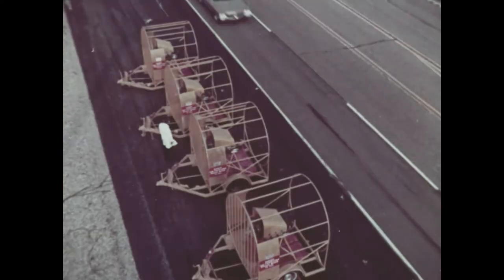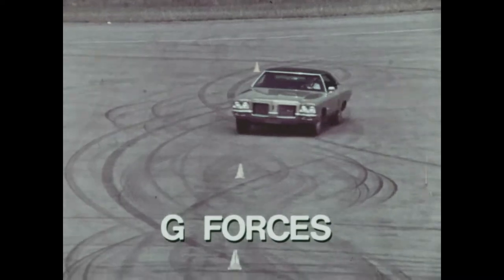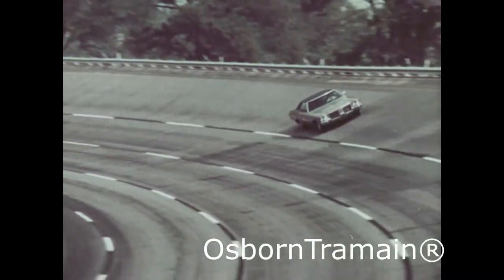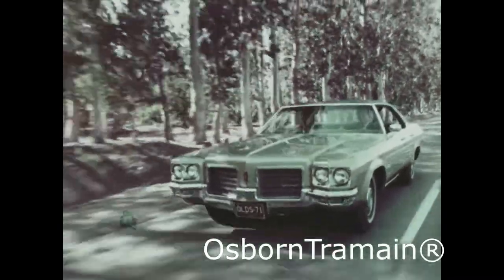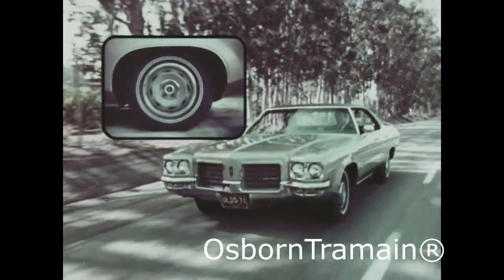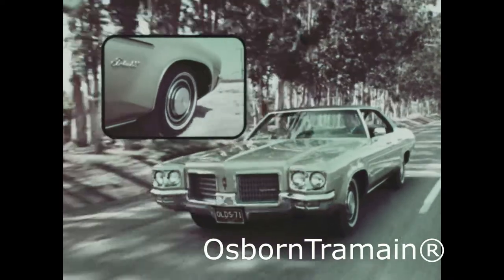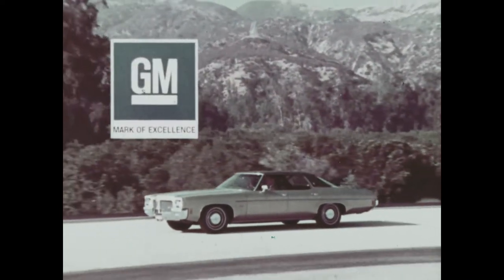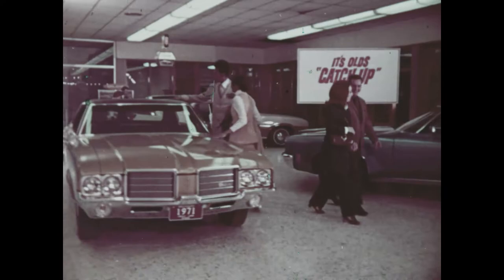1971 Oldsmobile Delta 88 - G-ride suspension system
G-ride was new for 1971.   I'm not exactly sure what it was, possibly similar to Buick's Accudrive system.